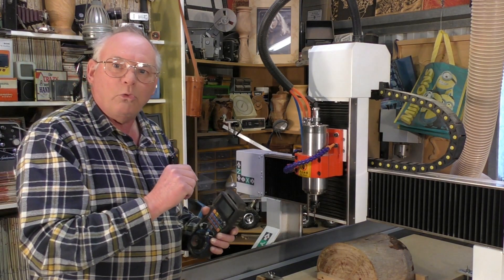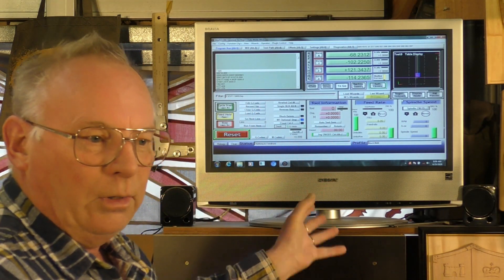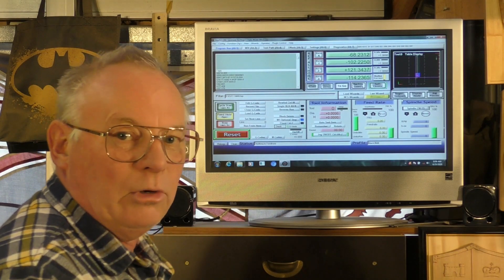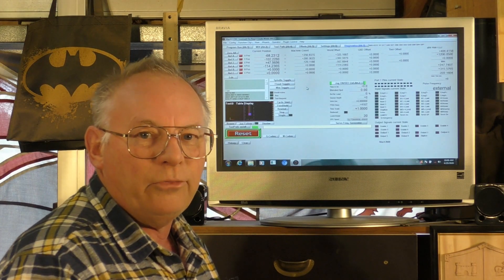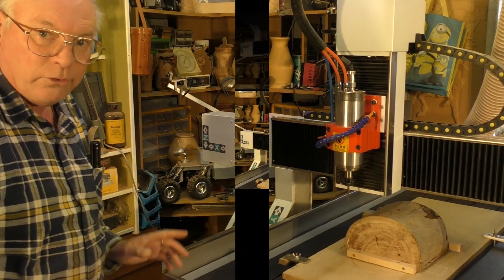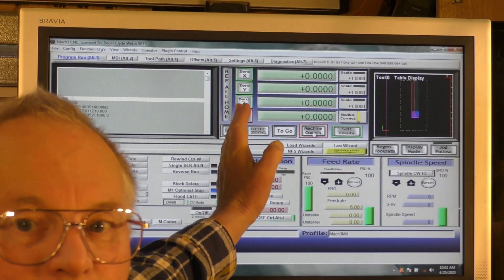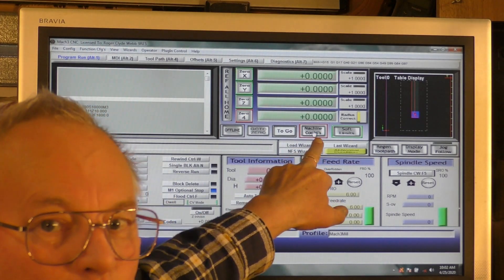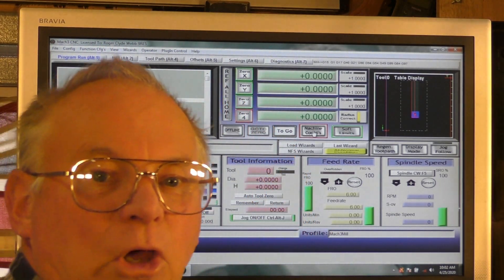How to 3D carving with a CNC router and Mach3 setting up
Video 431 A Roger Clyde Webb tutorial of;  How to 3D carving with a CNC router and Mach3

Myrtle                        USD$55
Oak                           USD$55
+ shipping
This channel;